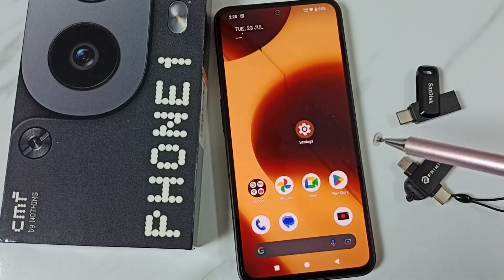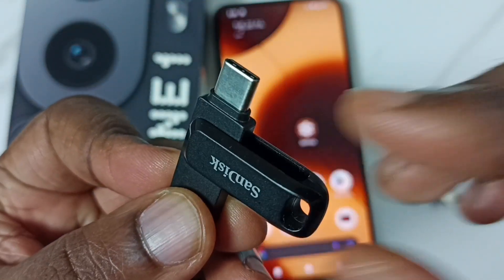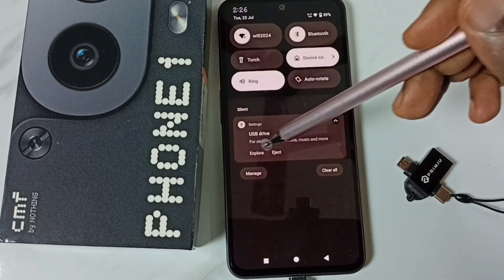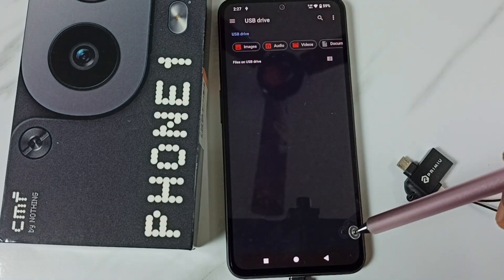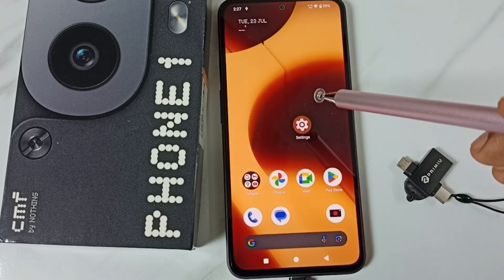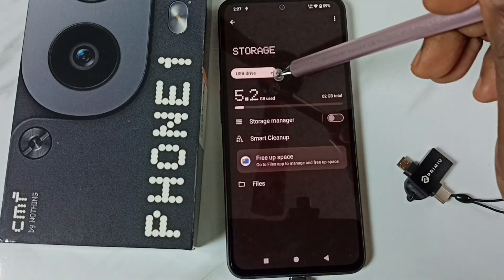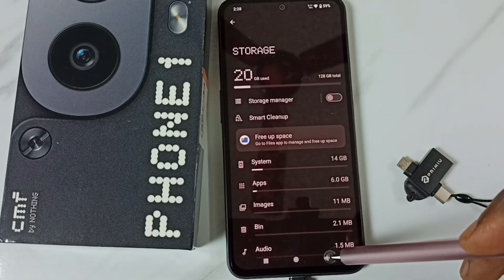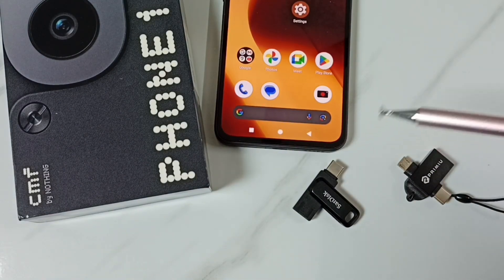How to Use USB OTG on Nothing CMF Phone 1